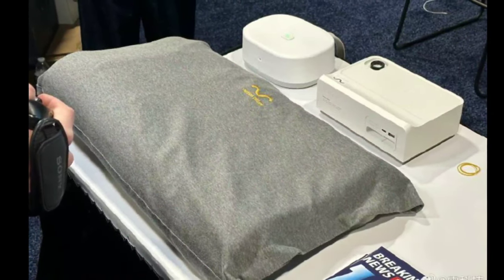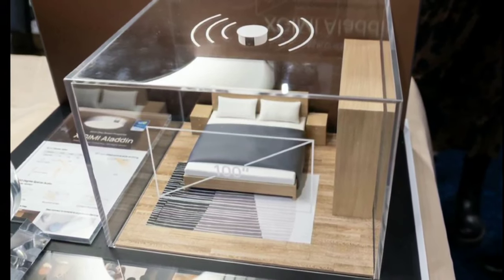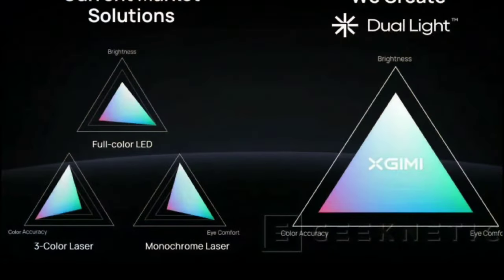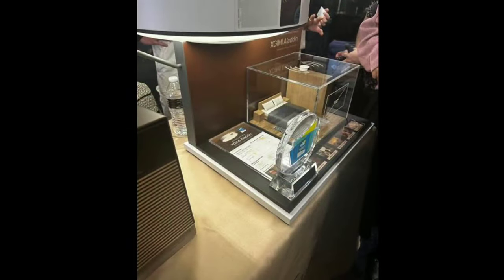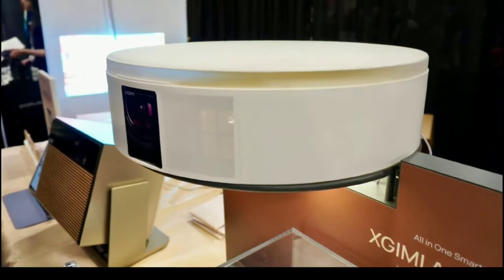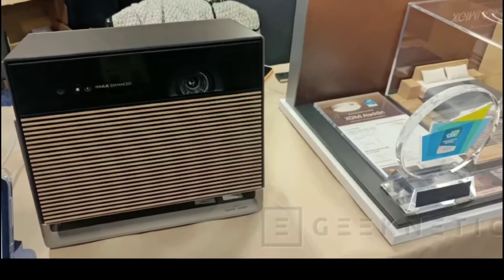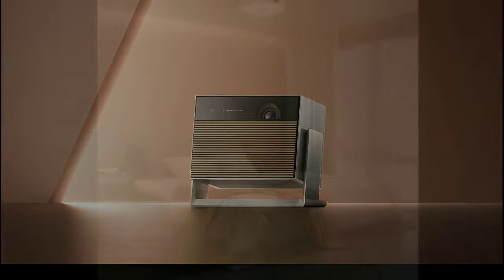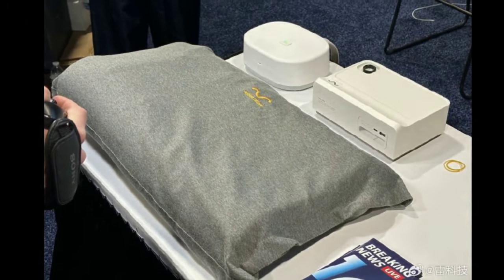XGIMI HORIZON Max & XGIMI Aladdin Projectors Launches Offering Some Unique Space Saving Innovations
HORIZON Max is the world’s first Long Throw Smart Projector that is IMAX Enhanced certified, bringing IMAX’s picture and signature sound via DTS to the home.